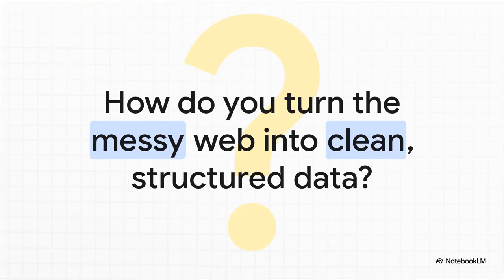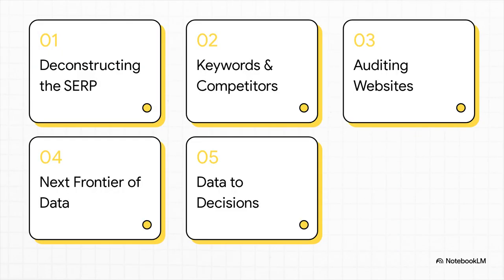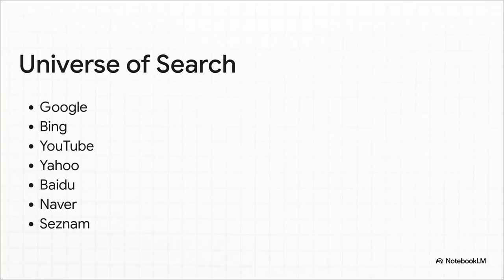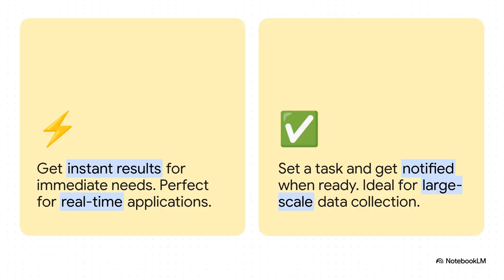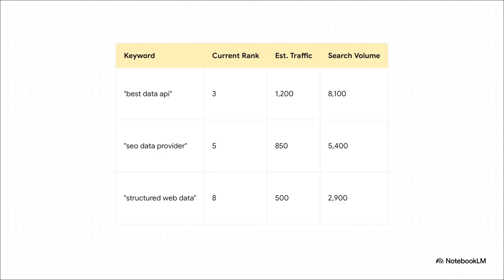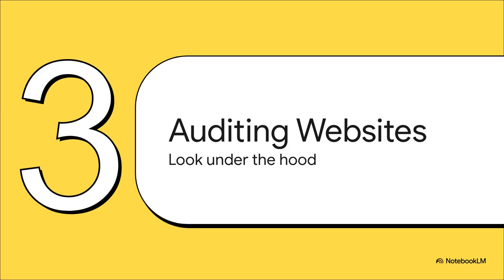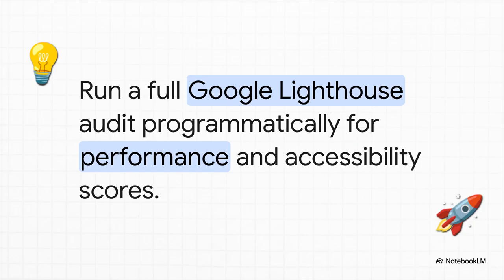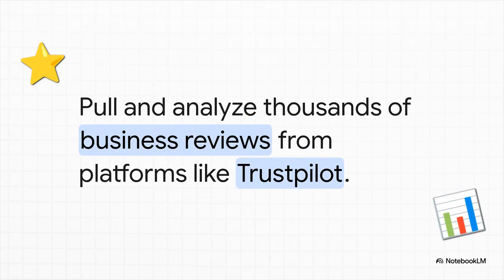CRUSH Your SEO Competition: DataForSEO API Replaces Ahrefs & SEMRush for Pros! DataForSEO API Guide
Unlock the true potential of SEO and digital marketing with the DataForSEO API! 🚀 In this comprehensive video overview, we dive deep into how DataForSEO provides an unparalleled suite of tools, empowering power users and SEO agencies to move beyond traditional platforms like Ahrefs and SEMRush.
Ready to transform your SEO strategy?
DataForSEO offers an incredible array of APIs designed to give you granular, real-time data and historical insights across various search engines and platforms. Imagine having instant access to:
• SERP Data: Get top 100 search engine results from Google (including Organic, AI Mode, Maps, Local Finder, News, Events, Images, Jobs, Autocomplete, Dataset Search, Finance, and Ads), Bing, YouTube, Yahoo, Baidu, Naver, and Seznam. You can also capture page screenshots and generate AI summaries of SERP content.
• Keyword Insights: Leverage DataForSEO's 4.8+ billion keyword database to obtain search volume, cost-per-click (CPC), competition, keyword ideas, related keywords, and historical data from Google Ads, Bing Ads, Google Trends, and DataForSEO's own trends and clickstream data. Understand search intent and keyword difficulty for strategic planning.
• Backlink Analysis: Tap into a live index that crawls the web nonstop, ensuring up-to-the-moment, high-quality data on inbound links, referring domains, referring pages, new & lost backlinks, spam scores, and competitor backlink profiles.
• On-Page Optimization: Crawl any website or webpage and analyze over 60 customizable on-page parameters, including meta tags, duplicate content, image tags, response codes, page speed (Waterfall), keyword density, and structured data validation (Microdata). Integrate Google Lighthouse data for comprehensive performance and quality audits.
• AI Optimization: Explore AI Keyword Data to understand search trends in conversational interfaces, retrieve structured responses from ChatGPT, Claude, and Gemini LLM models, and even scrape ChatGPT search results.
• Domain & Competitor Research: Get detailed insights into domain technologies, WHOIS data, and conduct comprehensive competitor analysis, including shared ranking keywords, domain intersection, and estimated traffic volumes.
• Content & Merchant Data: Analyze content citations and sentiments, generate unique paragraphs, paraphrase content, check grammar, and generate meta tags and subtopics. Extract product listings, seller information, reviews, and pricing from Google Shopping and Amazon.
• App Store Data: Monitor app rankings, ratings, reviews, and app collections on both Google Play and Apple App Store.
• Business Data: Access business listings (from DataForSEO's in-house database), Google My Business information and updates, Google Hotels searches and info, Google Reviews (including extended reviews and questions & answers), and data from Trustpilot, Tripadvisor, and social media platforms like Pinterest, Facebook, and Reddit.
DataForSEO's robust infrastructure and extensive databases provide the raw power needed for deep, custom SEO analysis that goes beyond what off-the-shelf tools can offer. It's the ultimate toolkit for building bespoke SEO solutions and gaining a significant competitive edge.